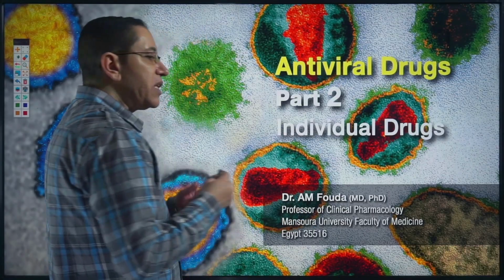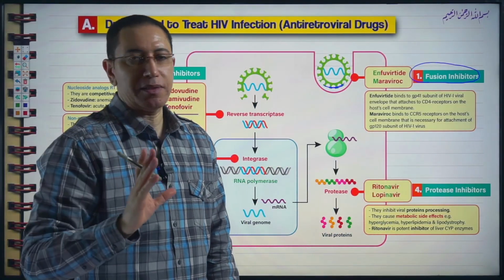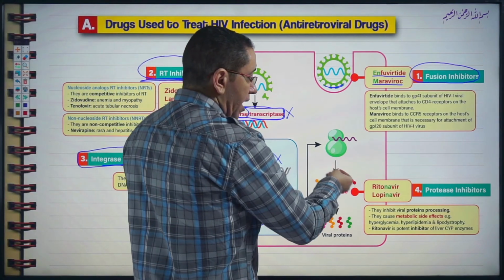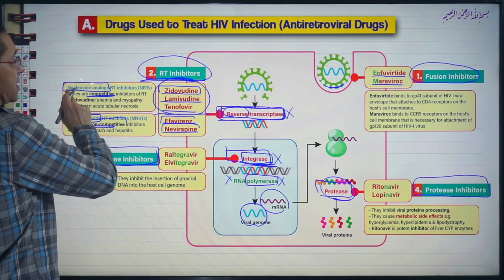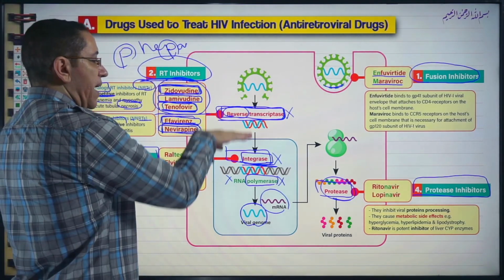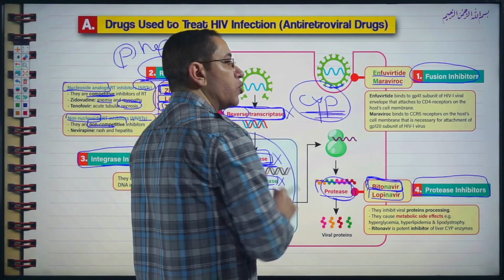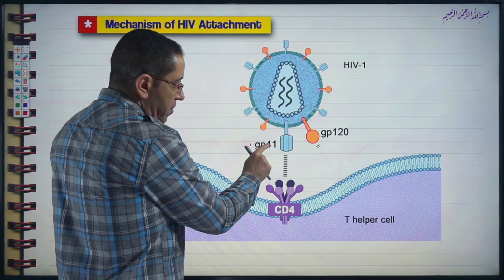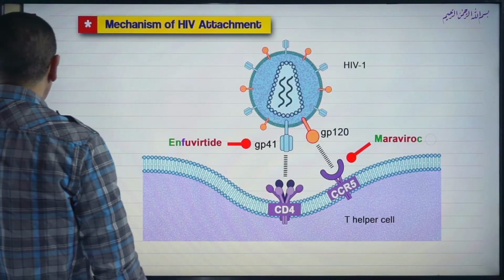Antiviral Pharmacology | Lec 02: Antiretroviral (HIV) Meds | English Version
Clinical Pharmacology Full Course – Free for Medical Students

Abdel-Motaal Fouda (MD, PhD)
Professor of Clinical Pharmacology and Applied Therapeutics
Mansoura University Faculty of Medicine, 35516, Egypt

🎓 Welcome to our complete clinical pharmacology lecture series — provided 100% free for all medical students, pharmacy students, and healthcare professionals.
This course is taught in Arabic-English (bilingual) to support understanding and retention, especially for Arab students studying medicine.

📚 Whether you're preparing for MBBS, USMLE, MRCP, nursing school, or just want to master clinical pharmacology, you're in the right place.

✨ Each lecture is designed to make pharmacology simple, visual, and high-yield — focusing on drug mechanisms, side effects, pharmacokinetics, and pharmacodynamics.

✅ Free & complete pharmacology lectures
✅ Bilingual Arabic-English explanation
✅ Ideal for self-study & group review
✅ High-yield for USMLE, MRCP, MBBS, and more
✅ Designed for medical, dental, nursing & pharmacy students